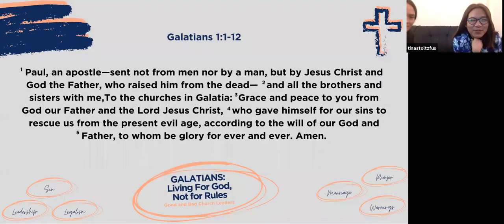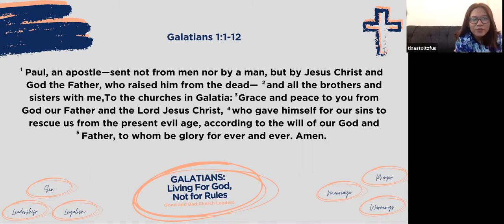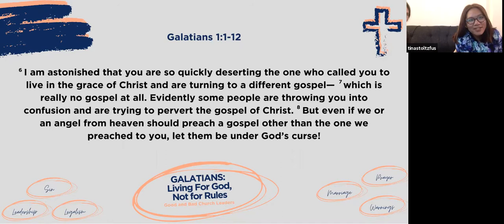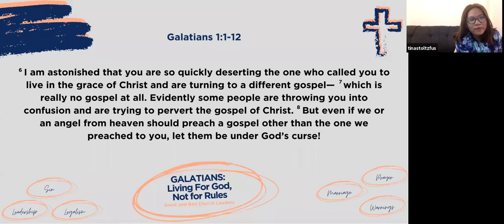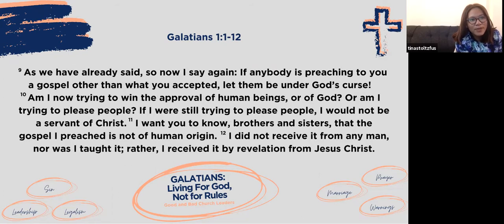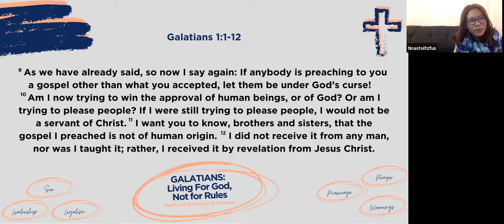Sermon | Galatians: Living For God,Not for Rules - Good and Bad Church Leaders | 21st February 2021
Second Part of the series : "Galatians: Living For God,Not for Rules " Themed - "Good and Bad Church Leaders"
Preacher:  Abraham Jadav